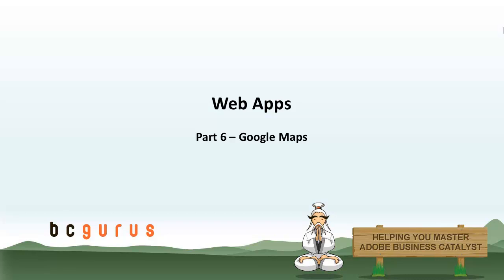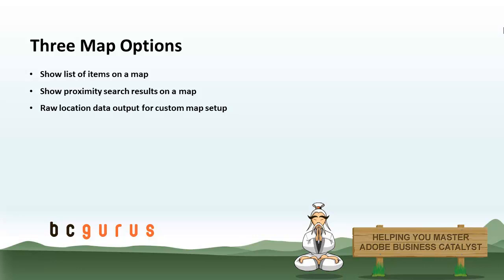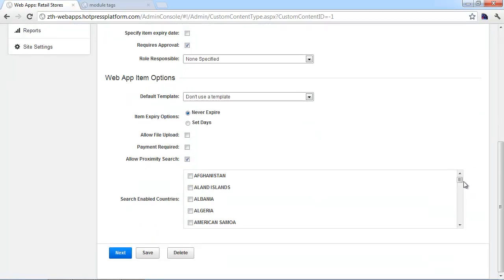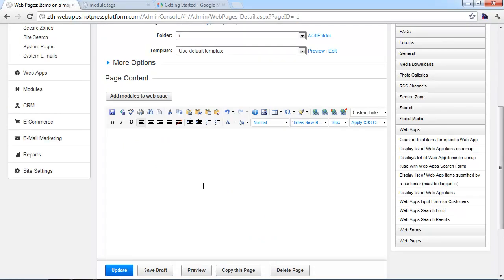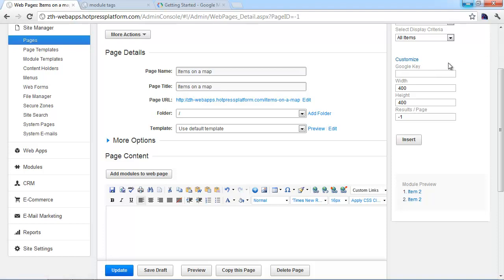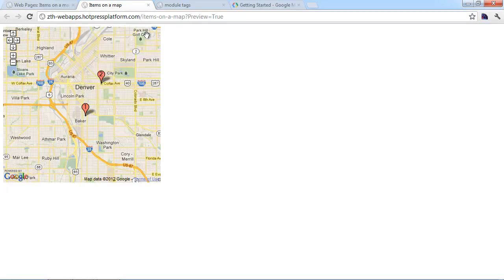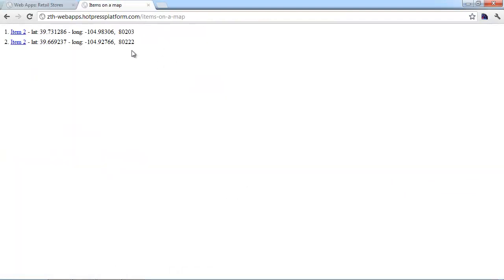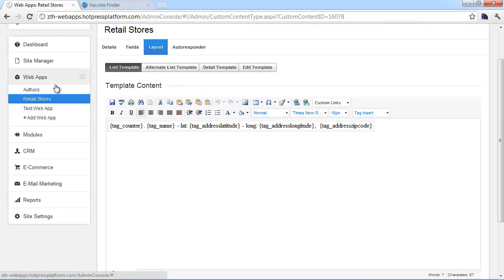Business Catalyst Web Apps Google Maps | Adobe BC Training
How to Use Business Catalyst Web Apps and Google Maps ... Required setup, Web app settings, Display items on map, Google API key, Proximity search...